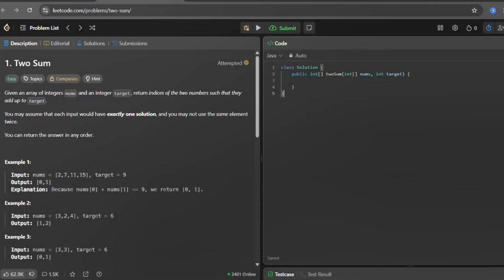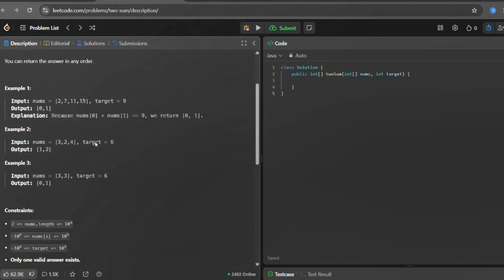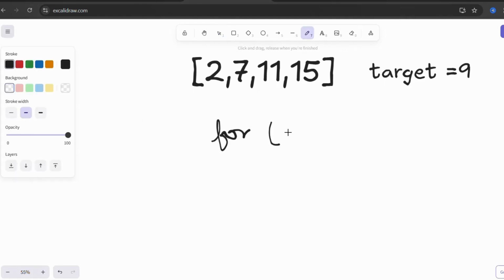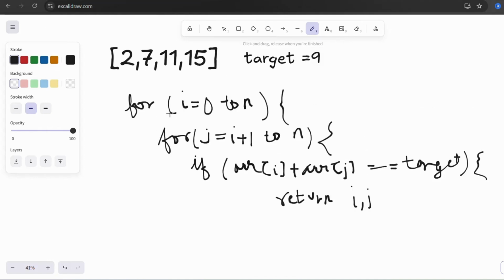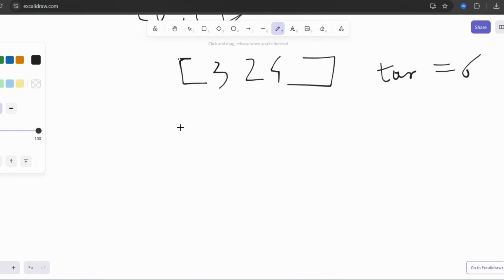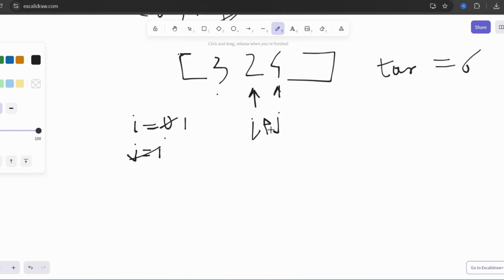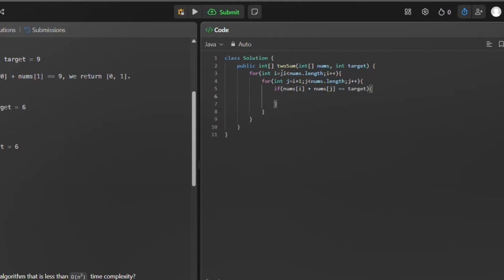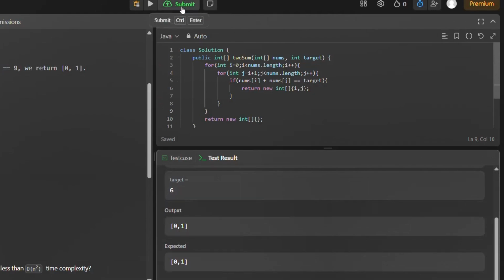Two Sum Problem Solved Using Java Arrays | LeetCode for Beginners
Welcome to this beginner-friendly tutorial on solving the famous Two Sum problem from LeetCode! 💡
In this video, we walk through the problem statement, explain the logic step-by-step, and implement the solution using simple Java arrays—no HashMaps involved!

✅ What You'll Learn:
- Understanding the Two Sum problem
- Brute-force approach using nested loops
- Returning the correct indices in Java
- How to think like a developer during coding interviews

🧠 Perfect for:
- Beginners learning Java and DSA
- Interview preparation
- Practice for coding rounds